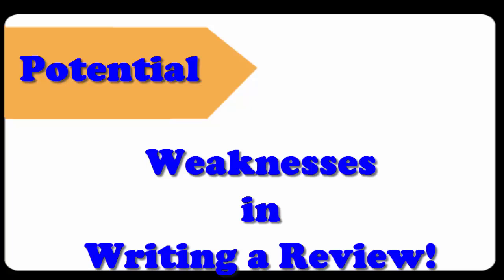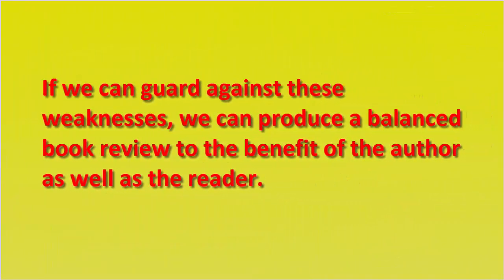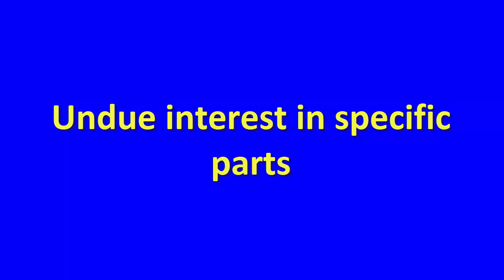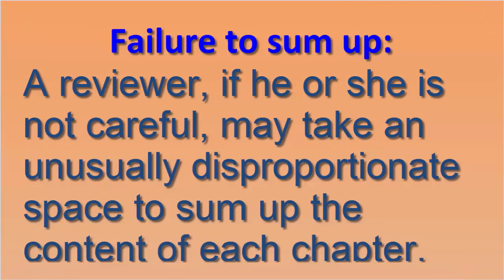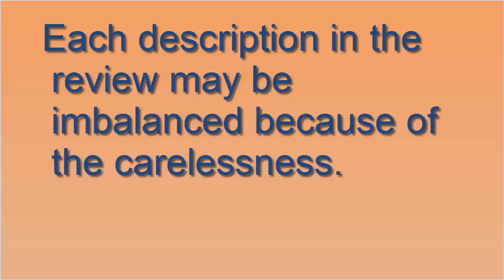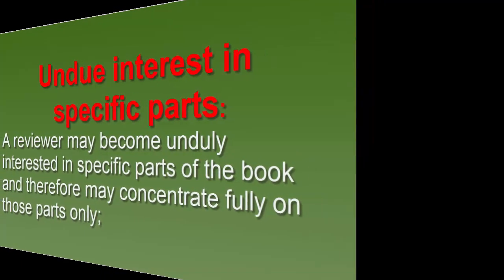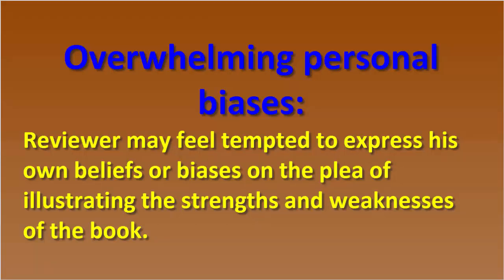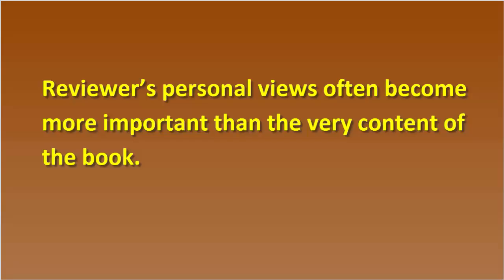Potential Weaknesses in Writing a Review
Weaknesses in Writing a Review!

Hi there!  Wishing you all the best and I welcome you to "Infinity Ahzee”.  Here’s a new
video on Weaknesses in Writing a Review for you. All are requested to watch my video. This channel always tries to present you very important educational as well as life related facts.
Thank you so much for being here.
Good Luck!